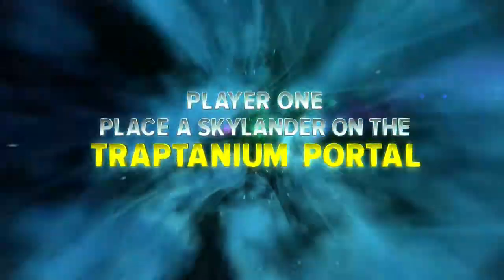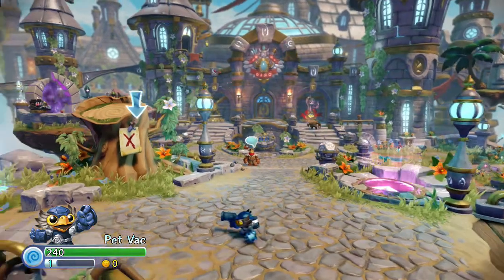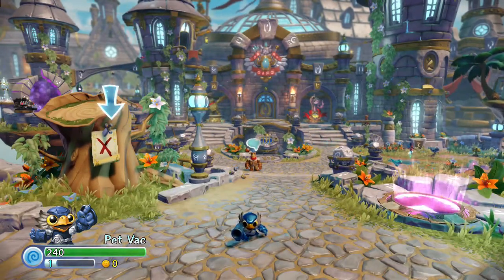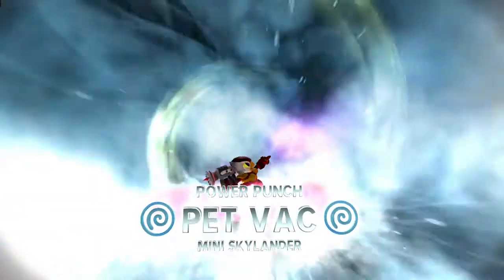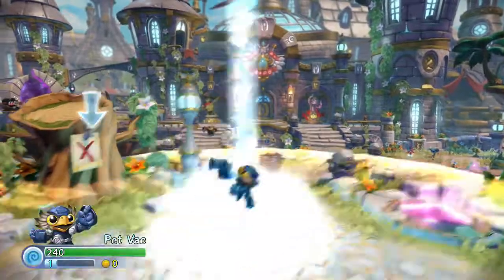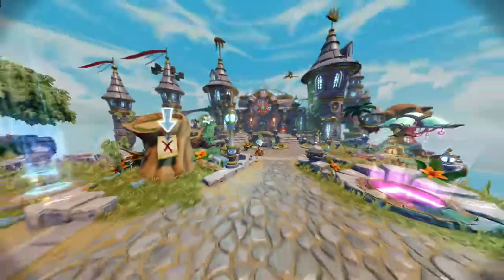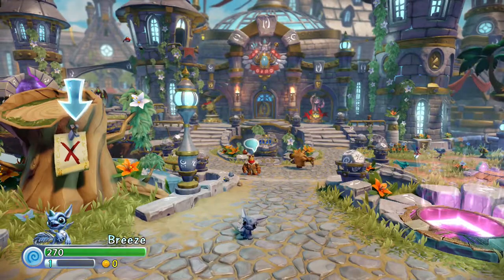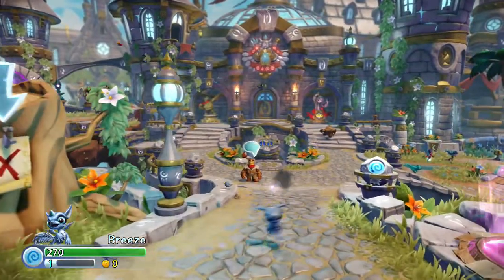QUICK PET VAC AND BREEZE GAMEPLAY